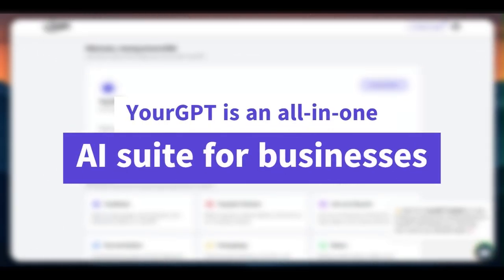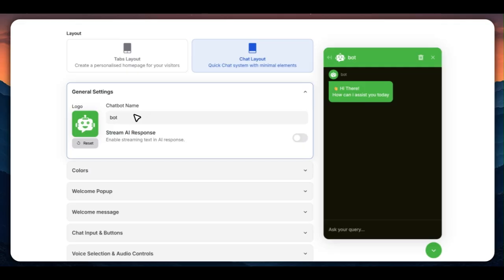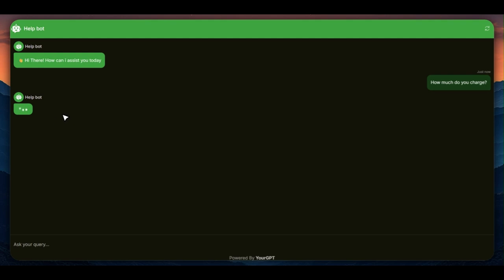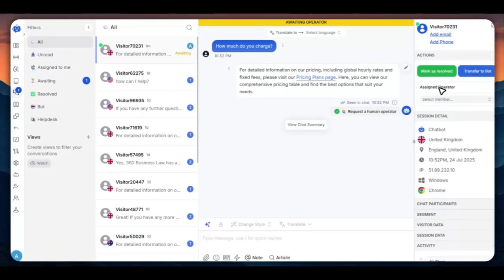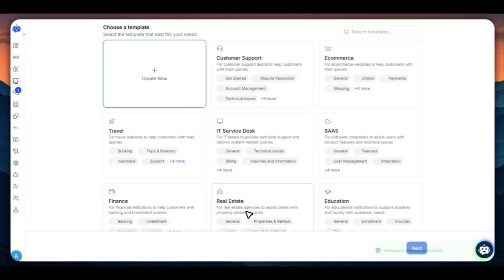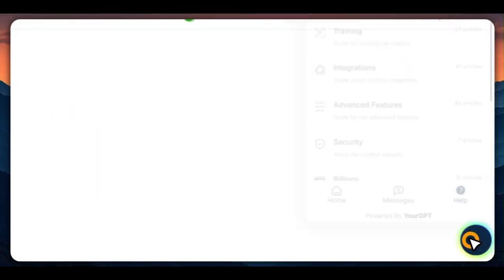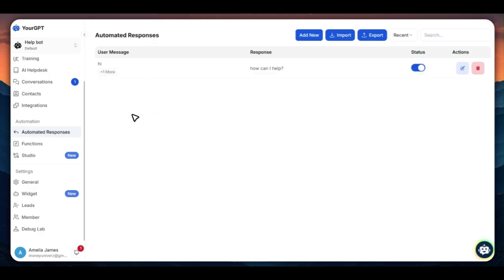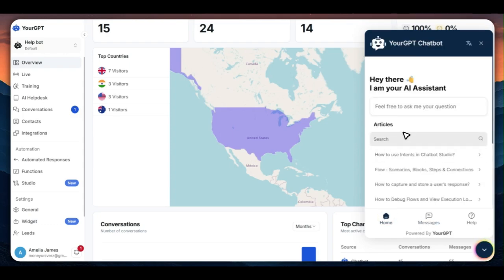No-Code AI Automation for Sales & Support | YourGPT.ai Demo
Want to build powerful AI agents without writing a single line of code?
In this video, I’ll show you how YourGPT.ai lets you create chatbots trained on your data—PDFs, websites, FAQs, even YouTube videos! From customer support to sales automation, YourGPT.ai is changing the game for businesses big and small.

✅ No-code AI builder
✅ Multilingual chatbot
✅ Works with WhatsApp, Messenger, Slack & more
✅ Enterprise-ready with SOC 2 compliance